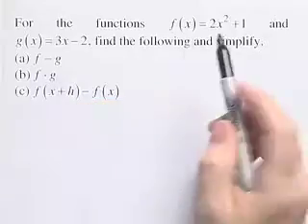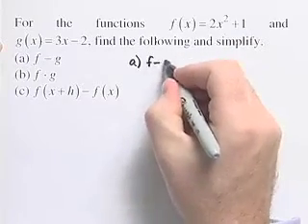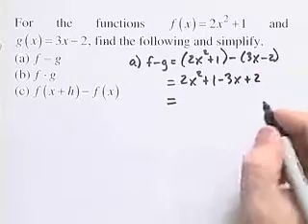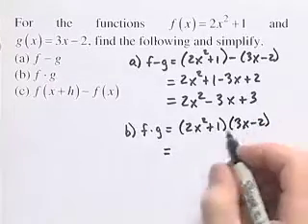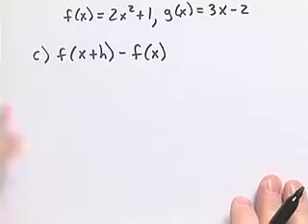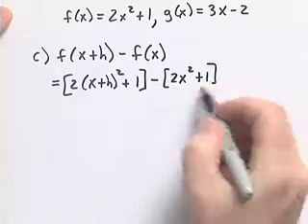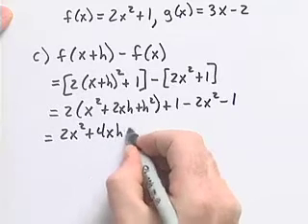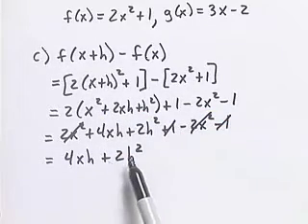Ch1 #9 ChapterTestPrepVideos Sullivan PRT Concepts 4e